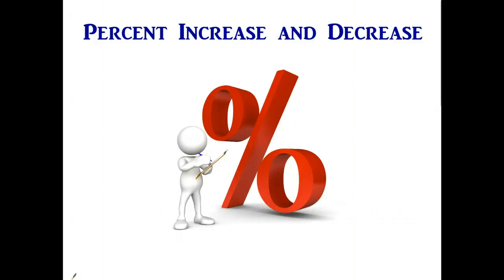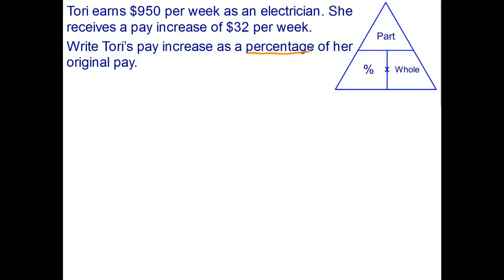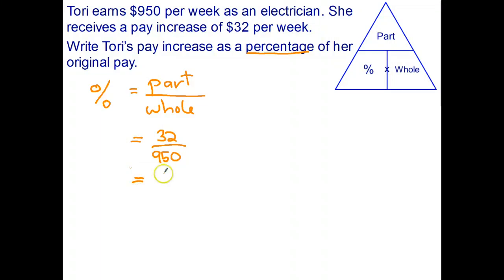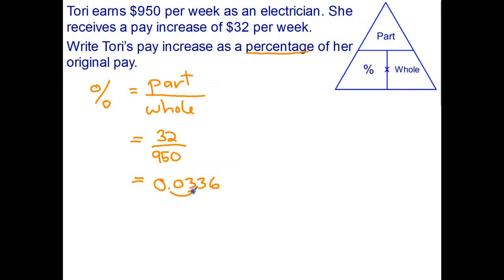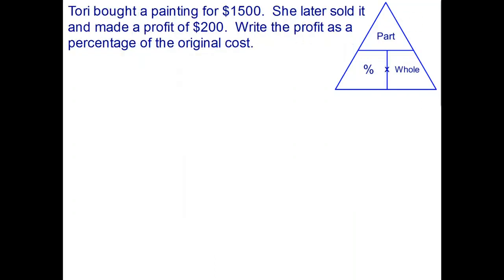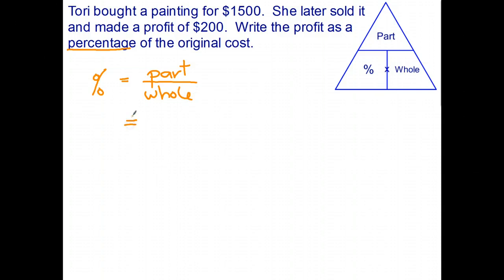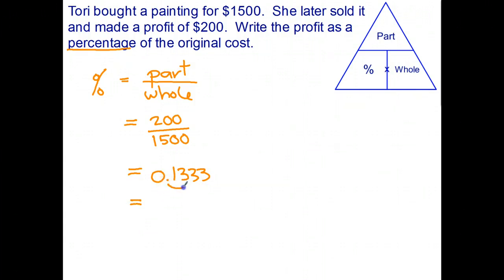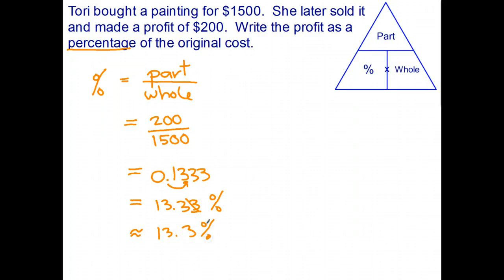5. Finding the Increase as a Percent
In these problems, you find the increase as a percentage of the original or whole amount.